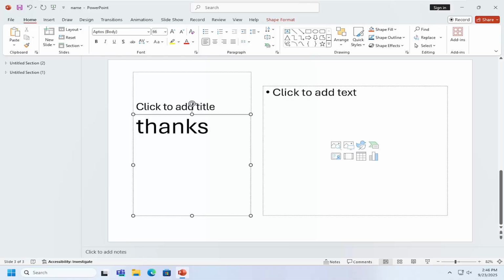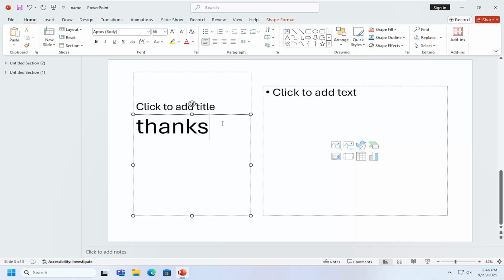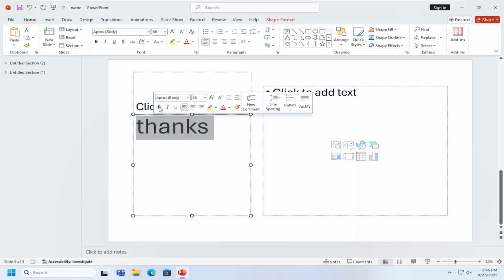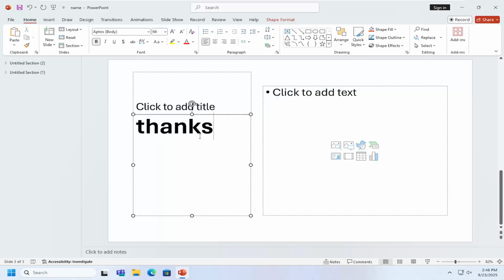How to Make Your Text Bold PowerPoint [Tutorial]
Making your text bold in Microsoft PowerPoint is a simple way to emphasize important information and improve slide readability. This tutorial demonstrates how to apply bold formatting to your text using PowerPoint’s built-in tools. Whether you're creating professional presentations, educational materials, or creative projects, bold text helps key points stand out and grabs your audience’s attention. Learn how to quickly enhance your slides by making text bold to create a stronger visual impact.

Issues addressed in this tutorial:
Make text bold PowerPoint
Bold formatting PowerPoint
PowerPoint text emphasis
Microsoft PowerPoint tutorial
Highlight text PowerPoint
PowerPoint text formatting
Presentation design PowerPoint
PowerPoint for beginners
Enhance slide visuals
Edit text PowerPoint

This guide is ideal for users wanting to improve their slide design by mastering basic text formatting techniques. By learning how to make text bold effectively, you can create clearer, more engaging presentations. The tutorial provides easy steps to apply and remove bold formatting, helping you maintain a polished and professional look. Boost your PowerPoint skills with this essential text customization feature.